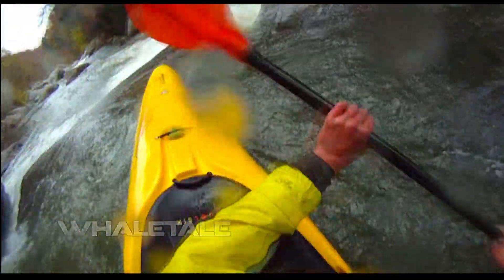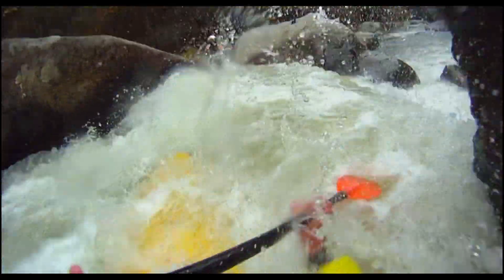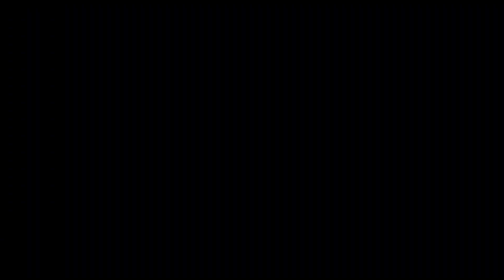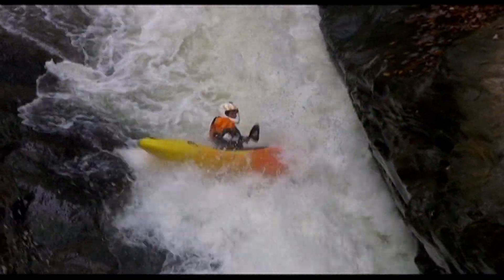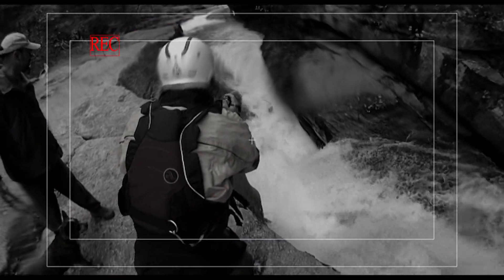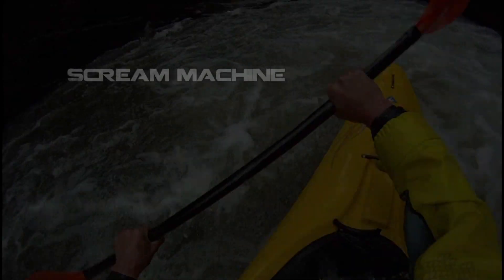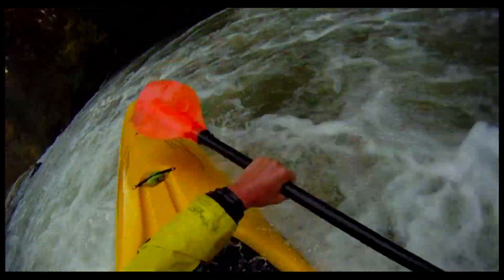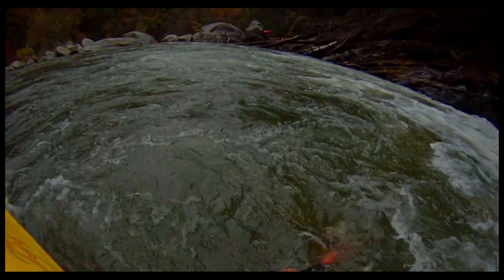The Lines of the Green River Race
The amazing thing is that the lines have changed throughout the years.  You would think in such a tiny river that there wouldn't  be that many different places to run these narrow rapids but new race lines are found almost every year.   Just recently a line was found that some say will save you a second.  That in itself is pretty amazing.  In a 5 minute race we are talking about a single second being the difference between 1st and 2nd,  or your buddy buying the beer or you having to pony up for the 12 pack of PBR.